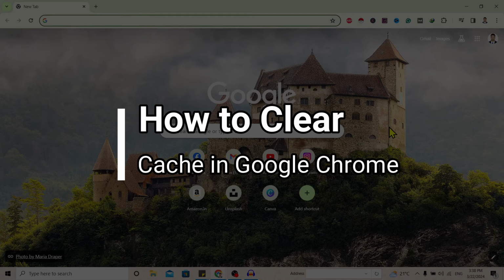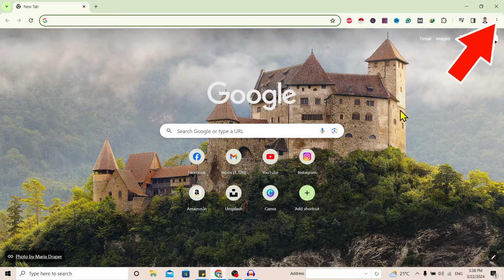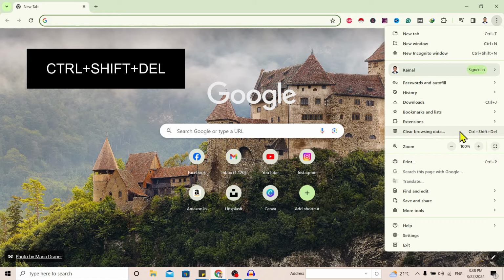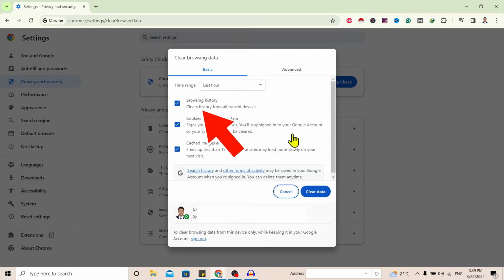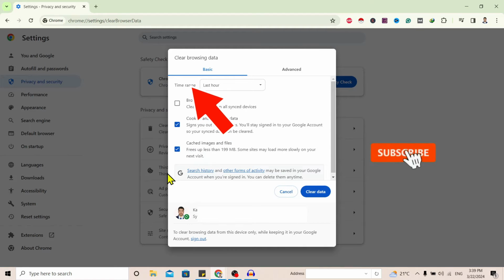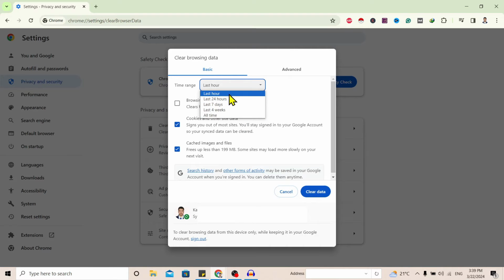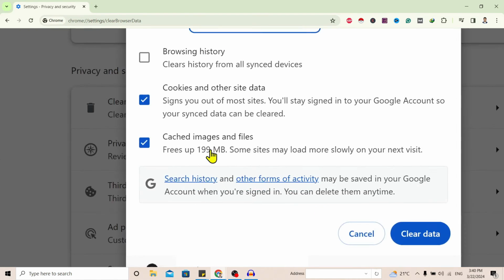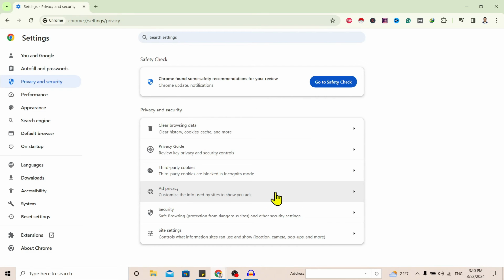How to Clear Cache in Google Chrome (Quick Full Guide!) | Delete Chrome Cache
Learn how to clear the cache in Google Chrome to speed up your browsing and fix issues. Follow these simple steps to delete cache files and improve your browsing experience.

👉 Explore more!